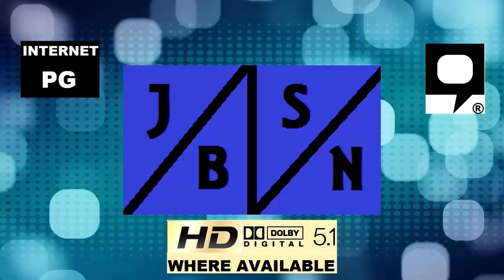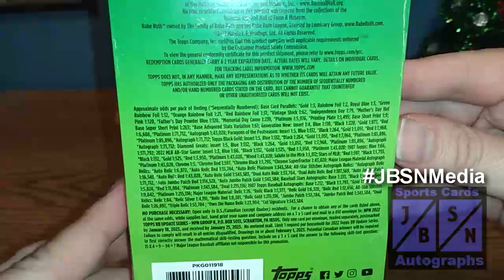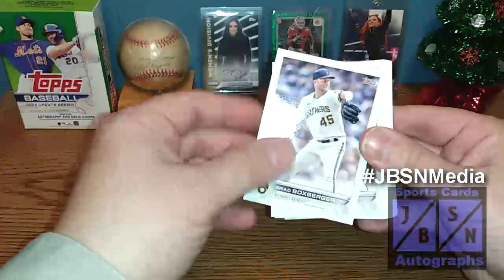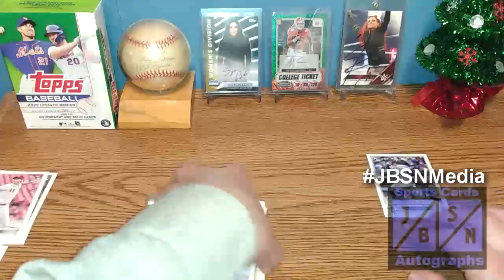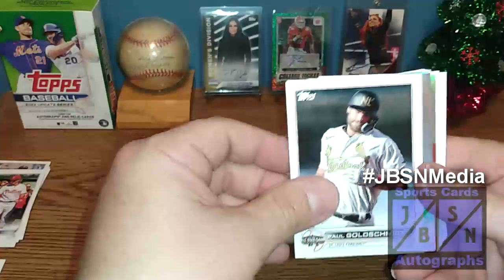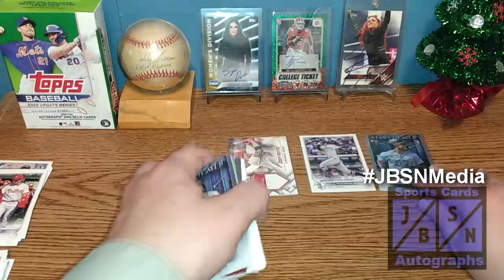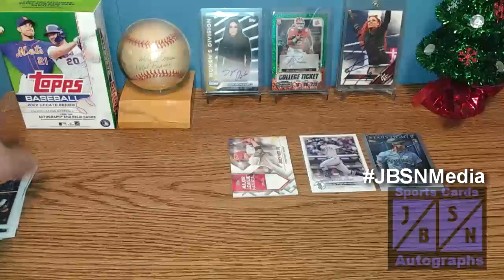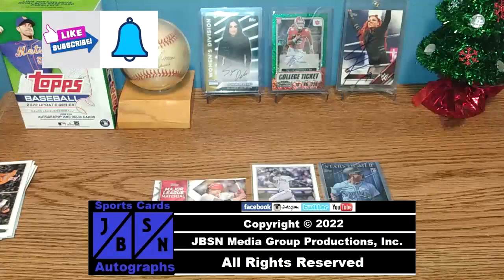I Pulled THIS Nice Future HOFer Hit!!! | 2022 Topps Update Baseball Hanger Box Break #2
We are back taking a look at Hanger Box #2 of 2022 Topps Update Baseball. We are looking for the key rookies in this hanger & this Hanger doesn't let us down. We also find a very nice card you need to see. Find out what we were able to pull out this box.